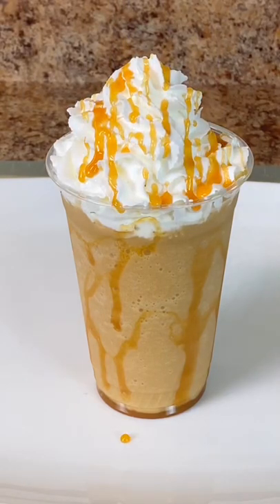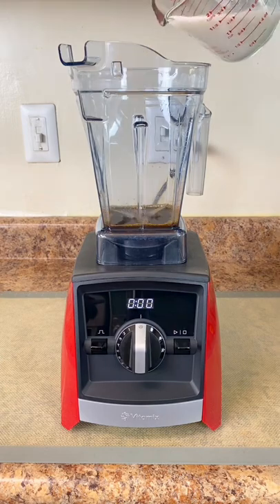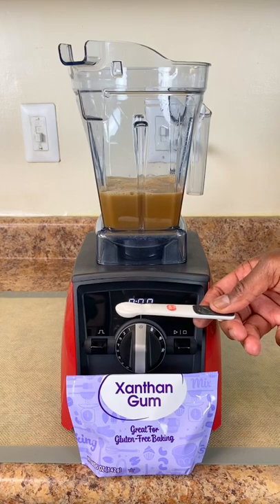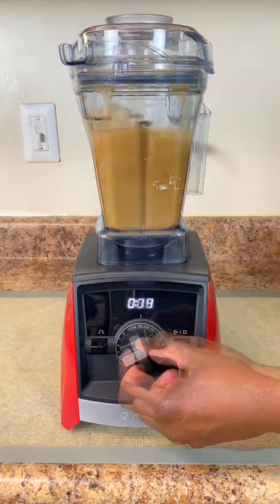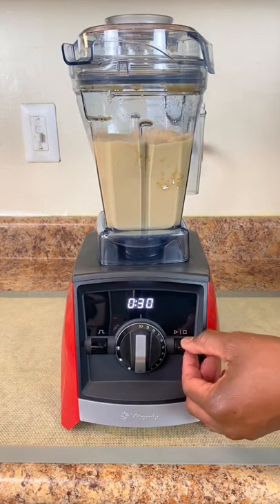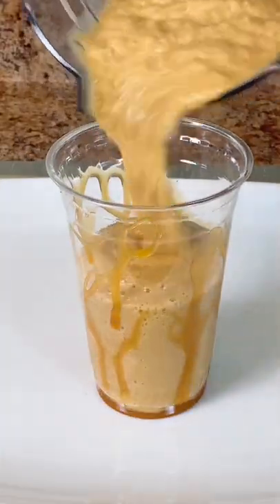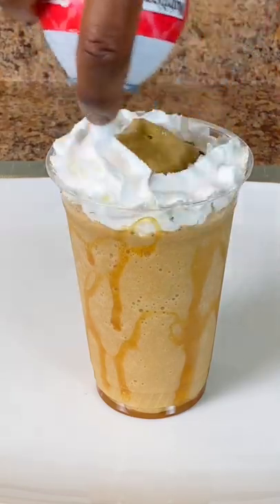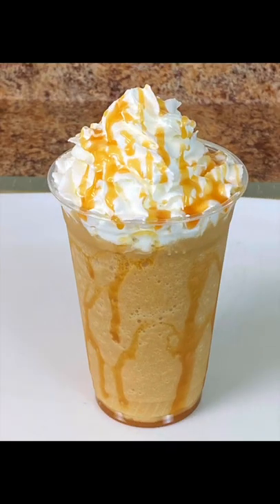Make the perfect Starbucks Caramel Frappuccino (Copycat) w/Vitamix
Today we're making the actual Starbucks Caramel Frappuccino. The recipe is 100% and the taste is 100% the same as buying it for $5.00 USD at Starbucks! Did you know that Starbucks uses a Vitamix blender? This way you'll know your recipe came out perfect!

FEATURED PRODUCTS:
Vitamix Ascent A2500

🇺🇸 Vitamix Ascent A3500.
🇨🇦 Vitamix Ascent A3500.